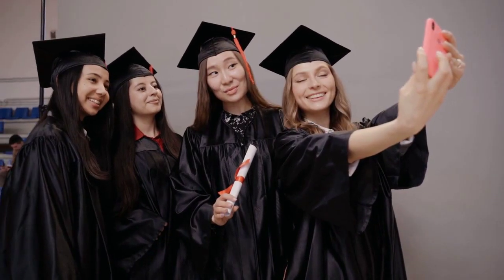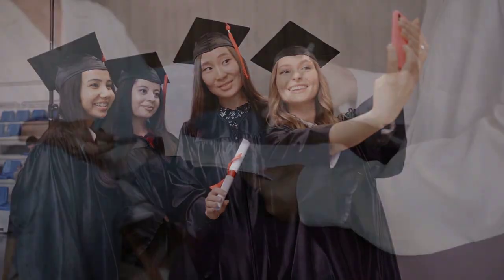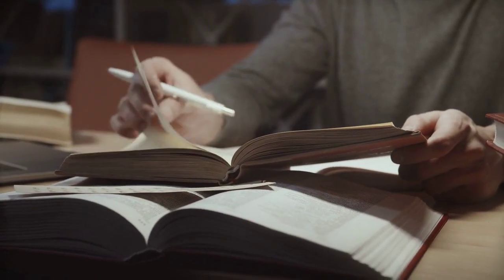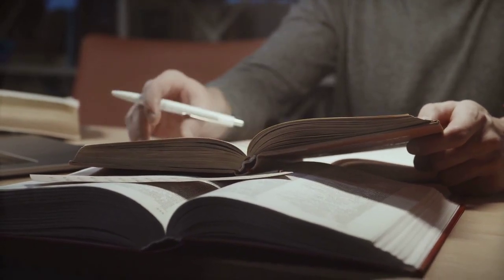Inside Oxford University's Distinctive Educational Framework|Educational system of oxford University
Embark on a journey into the heart of academic excellence with a close look at Oxford University's unique educational system. Join us as we delve deep into the centuries-old traditions and innovative approaches that define one of the world's most prestigious institutions.

In this captivating video, we uncover the secrets behind Oxford's renowned tutorial system, where students engage in intimate, one-on-one or small-group sessions with esteemed professors. Explore how this personalized approach fosters critical thinking, independent learning, and intellectual curiosity among students across a diverse array of disciplines.

Discover the historic lecture halls and libraries that have nurtured the minds of countless scholars throughout the ages. From the Bodleian Library's hallowed halls to the vibrant exchanges in bustling college courtyards, experience the dynamic atmosphere that propels Oxford's academic community forward.

Gain insights into the Oxbridge tutorial system's benefits and challenges, as current students and alumni share their firsthand experiences navigating this distinctive educational landscape. Learn how the rich tapestry of Oxford's academic traditions intersects with modern teaching methods to create an unparalleled learning environment.

Whether you're a prospective student eager to unlock the secrets of Oxford's educational legacy or a curious observer fascinated by the inner workings of academia, this video offers a comprehensive glimpse into the essence of Oxford University's educational ethos. Prepare to be inspired, enlightened, and awestruck by the timeless allure of learning at Oxford.

In this video you are going to learn the important point those are given below
1. University of Oxford
2. Oxford University
3. How to get into Oxford University
4. Oxford University Press
5. University of Oxford postgraduate courses
6. University of Oxford masters programs
7. Education
8. University of Oxford masters
9. Courses in University of Oxford
10. University of Oxford degrees
11. Oxford, England
12. Oxford education
13. Oxford Union
14. Where is Oxford University located
15. Oxford uni
16. History of Oxford
17. Oxford University corona vaccine